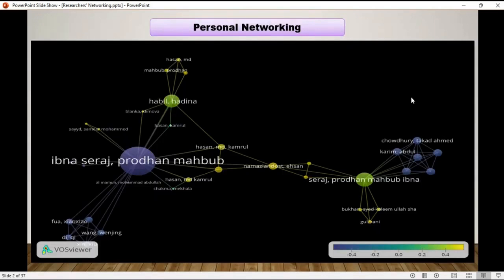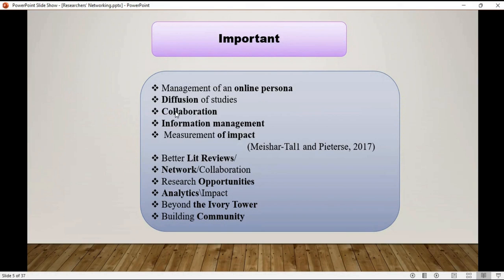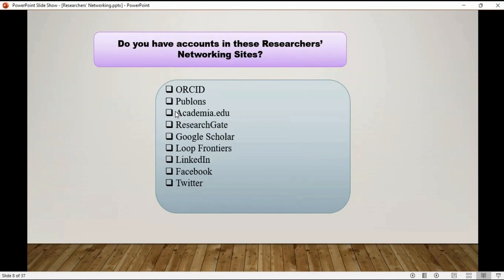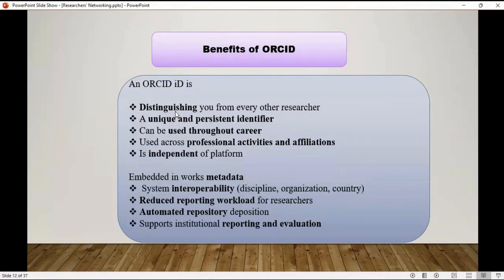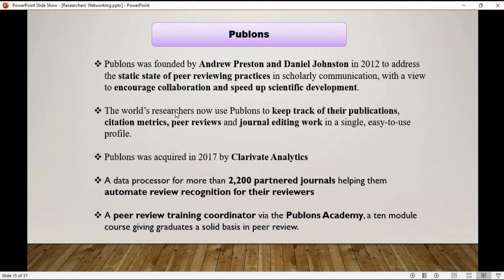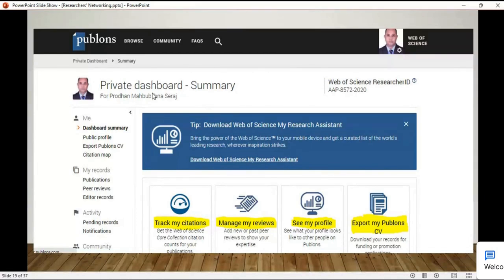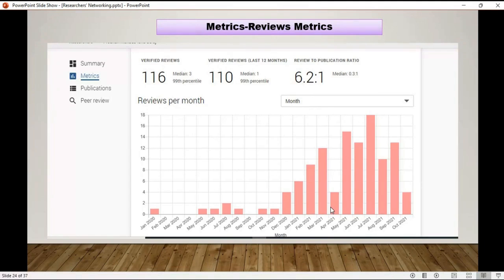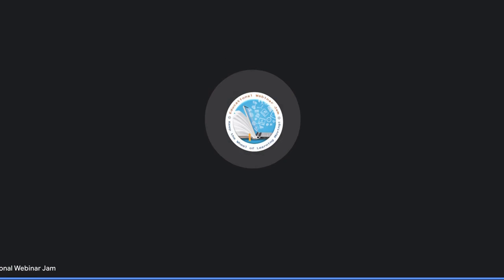Researchers' Networking: Presented at Educational Webinar Jam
1. Research platforms
2. Research collaboration
3. Researchers' community